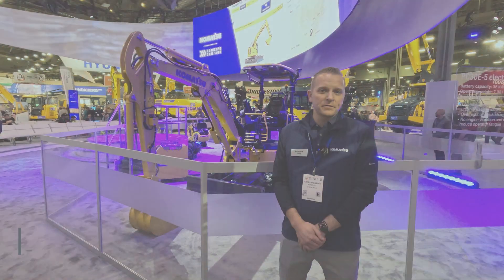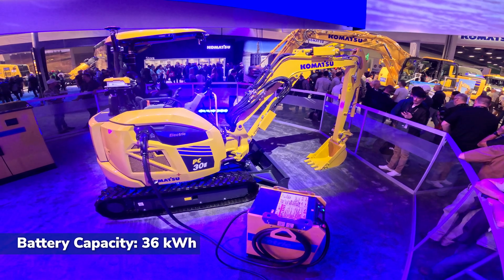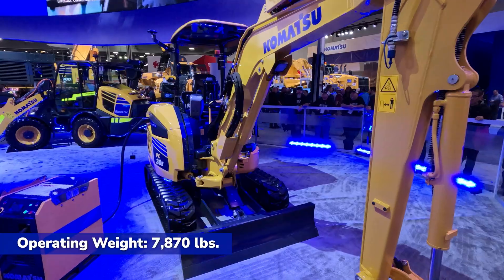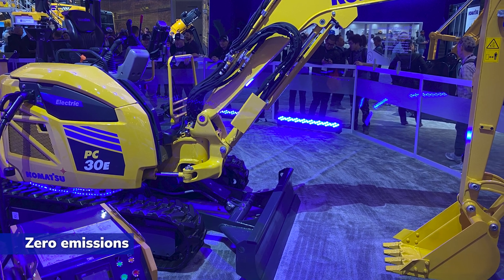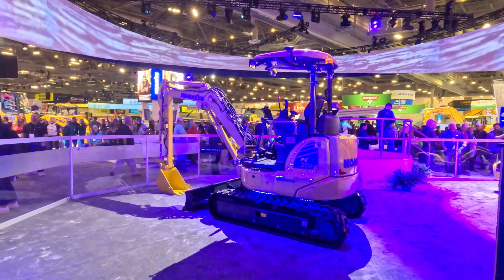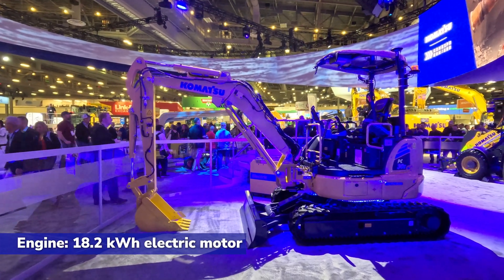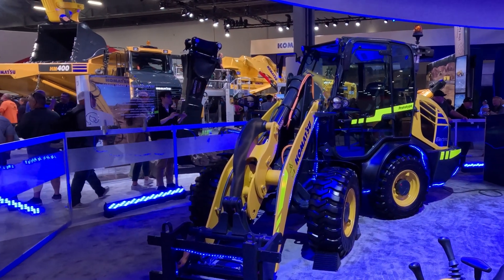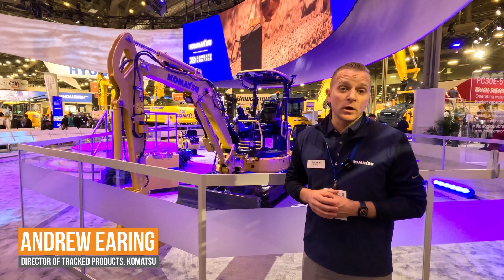Plug into Komatsu’s Electrified Fleet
Komatsu is in the process of developing a variety of electric machine options for the construction site of the future. At ConExpo-Con/Agg 2023 the company showcased a variety of electrified machines that are on the verge of coming to market across the globe. For each, Komatsu is working in partnership with other companies including Honda, Proterra and Moog Inc. Highlights from ConExpo 2023 included the PC30E mini excavator, the PC01E micro excavator, and a fully electric prototype of the company's WA70 wheel loader developed in conjunction with Moog. Komatsu is looking at multiple solutions and multiple products and is excited to work alongside its customers to learn what works best for them.